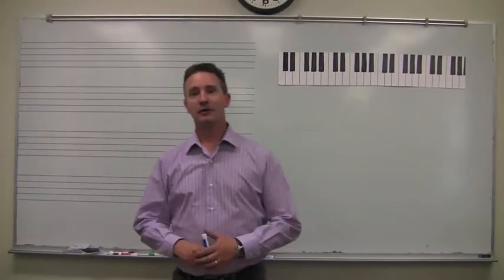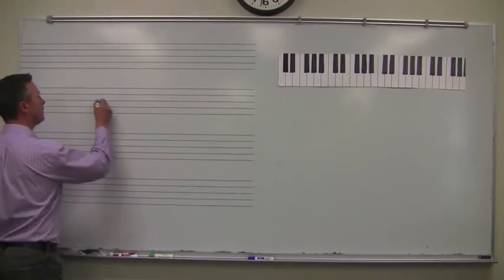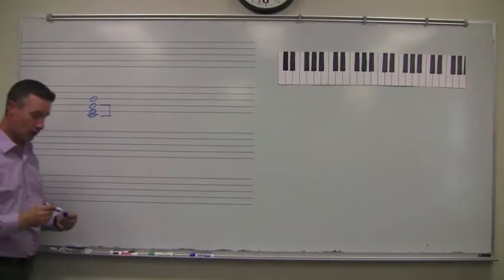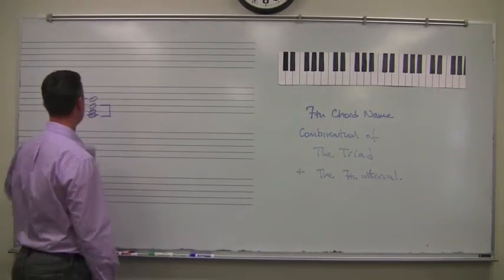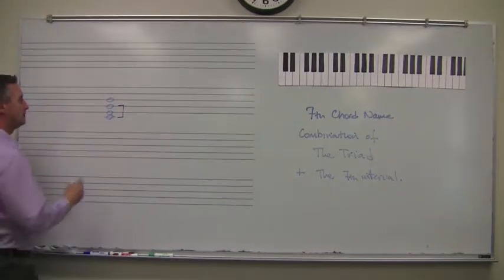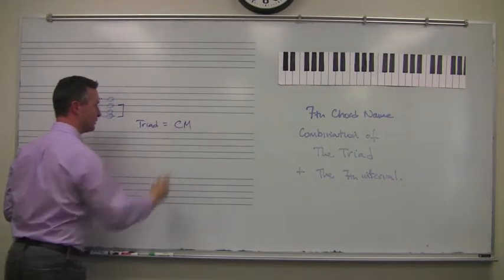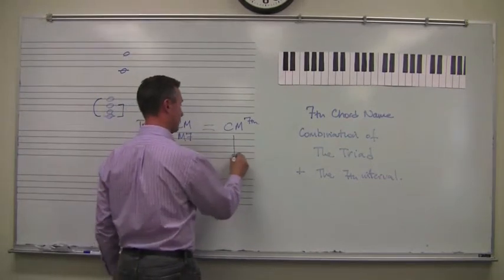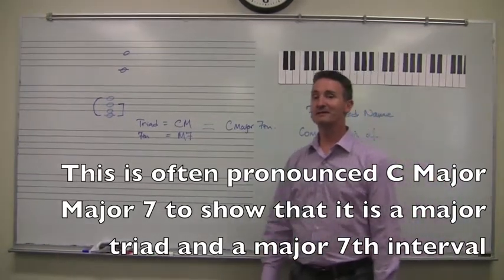Theory Lesson 16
Music Theory Lesson 16 - Seventh Chords, Introduction